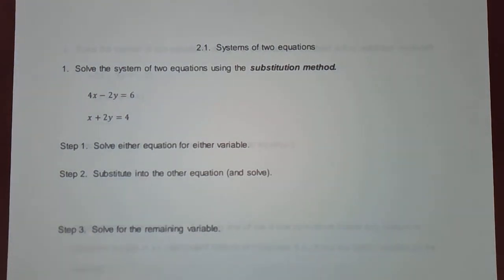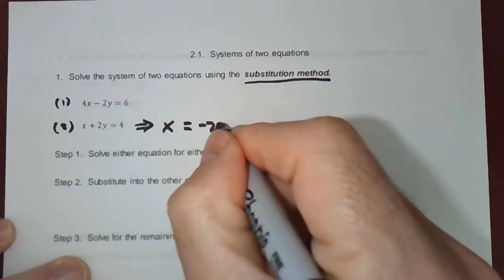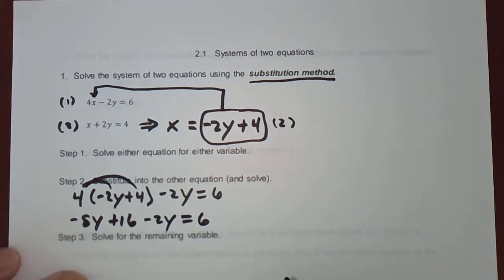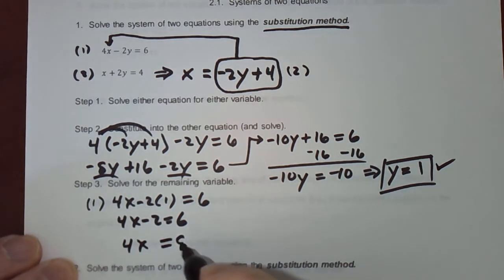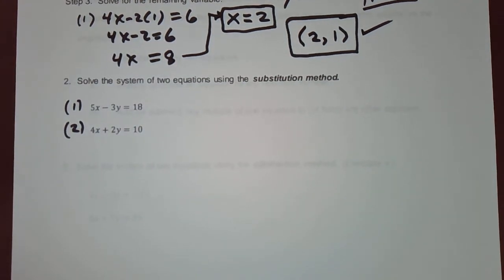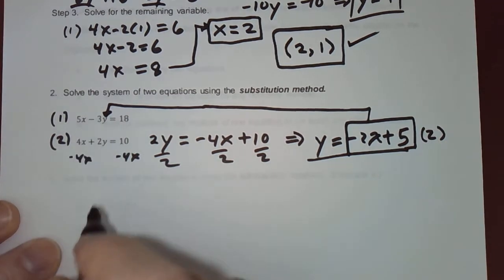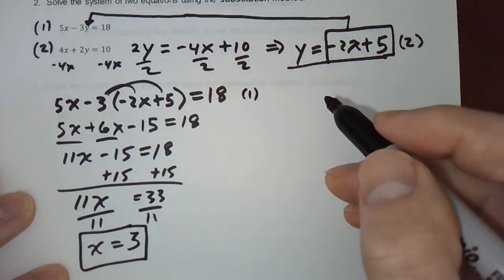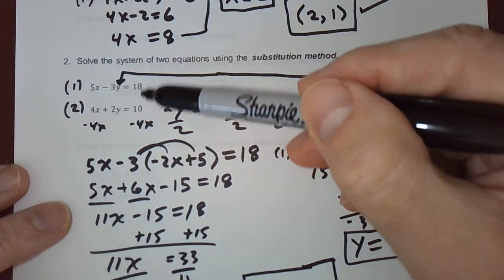Systems of two linear equations (2.1.a)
We simultaneously solve systems of two equations using either the substitution method or the elimination (addition) method.